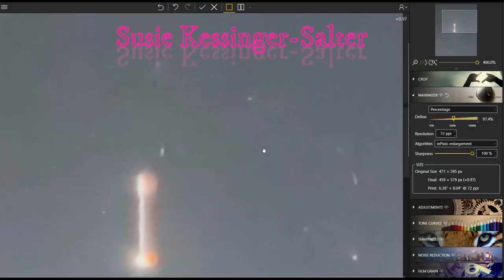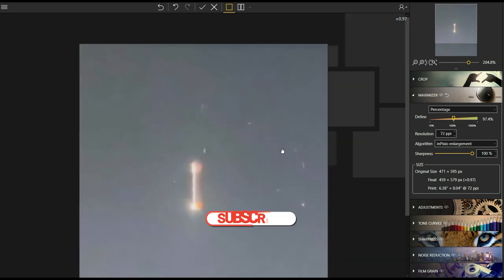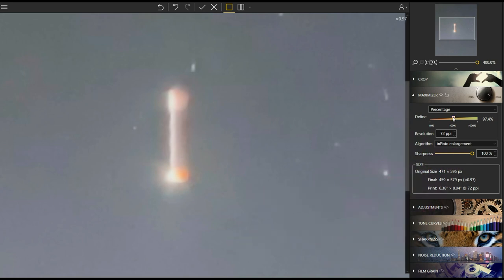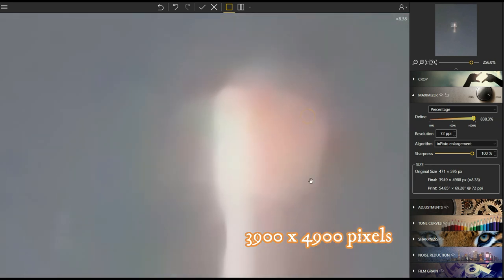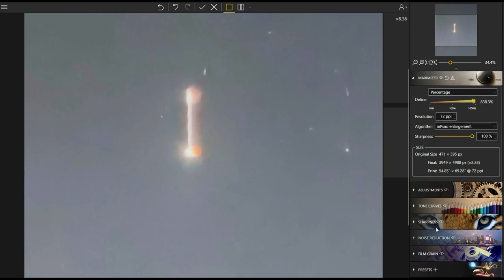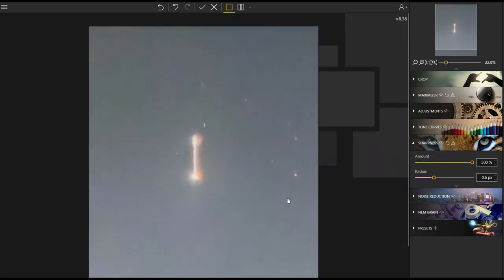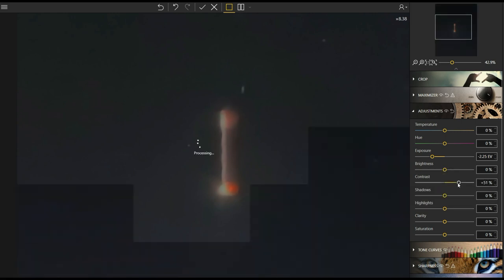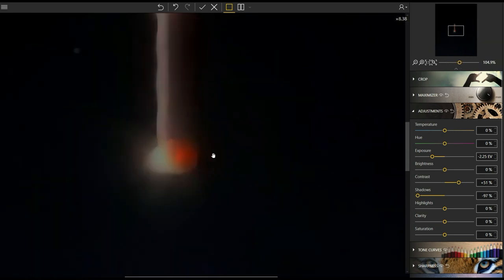FAST n FURIOUS '' UFO OBJECTS " 🎧narrated 🎧🌞 Phenomenon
Welcome to CCTV Night Watchman Videos of the skies, what i show are in longer documented Videos, enjoy all the playlist.

4k Movies full HD 2160p 🎧🌗🌞 SKY Signs    Phenomenon
Aurora Borealis Music Videos, Stars, Asteroids, Sunsets, Sun Rises and a mix of moons.

3rd Party Ads by Creator